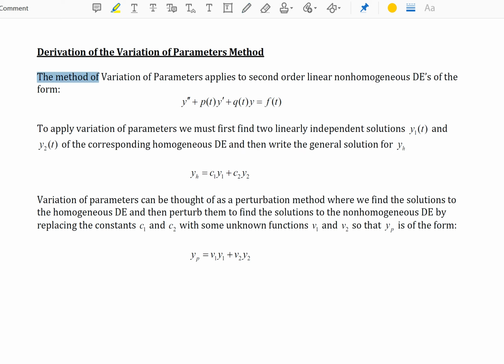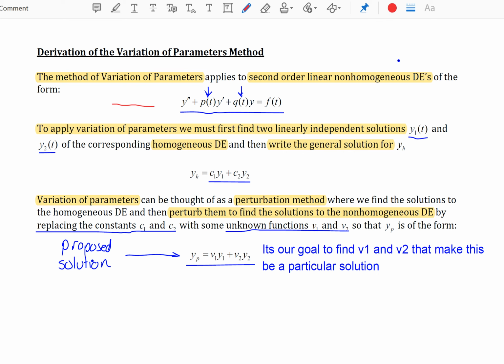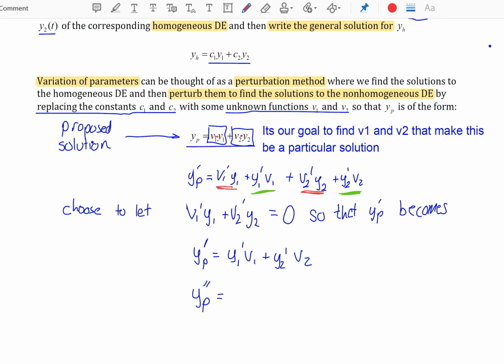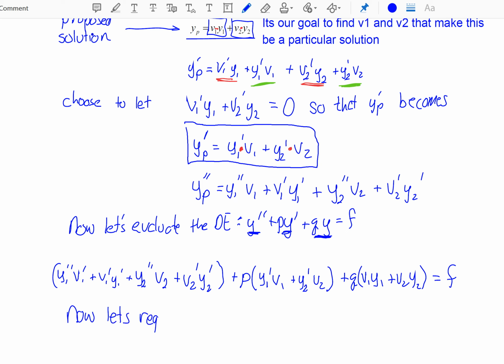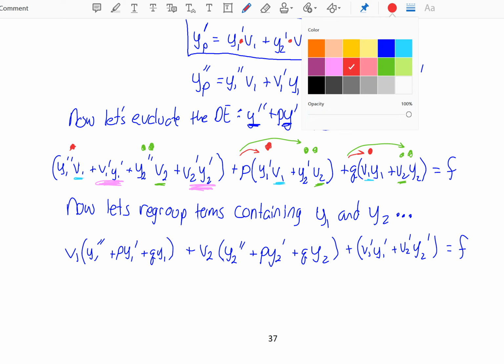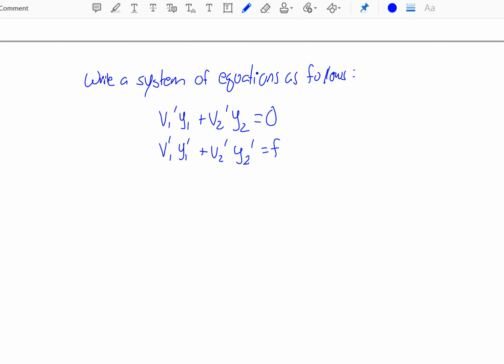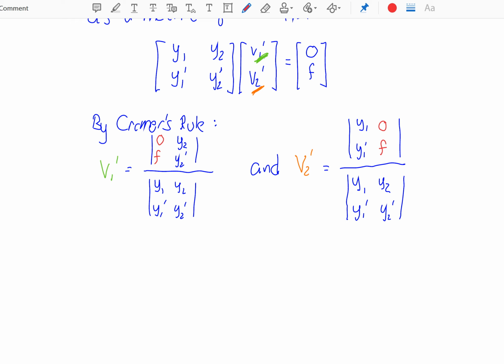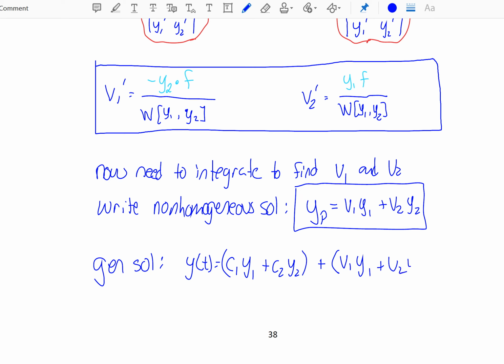Chapter 4.5 Derivation of Variation of Parameters